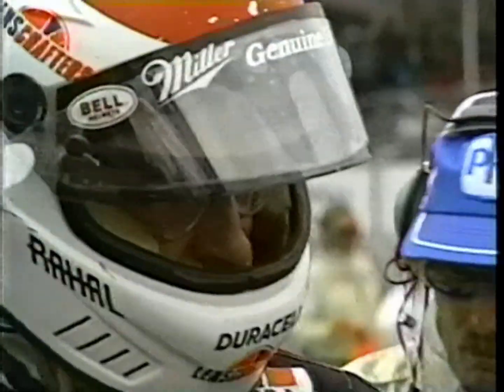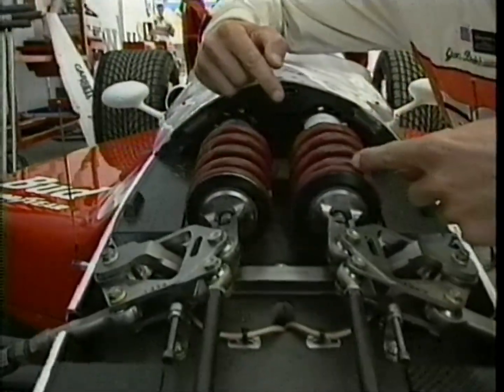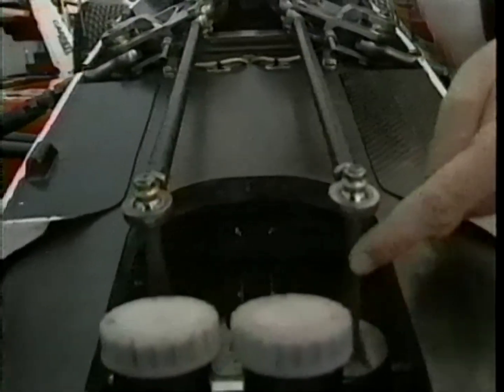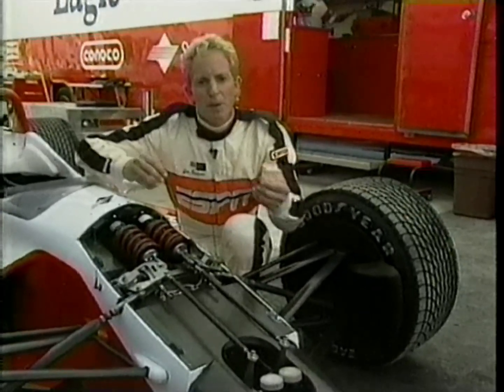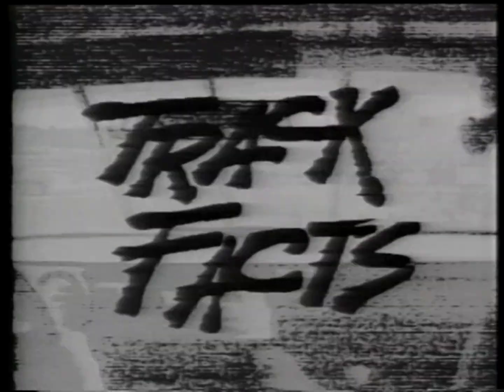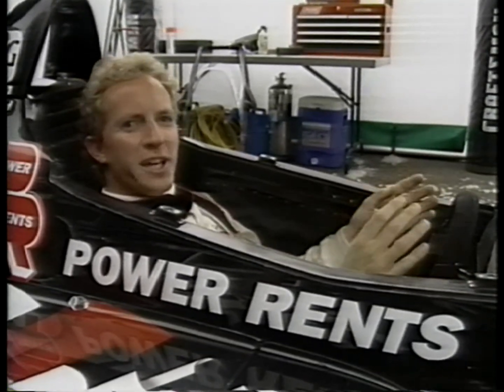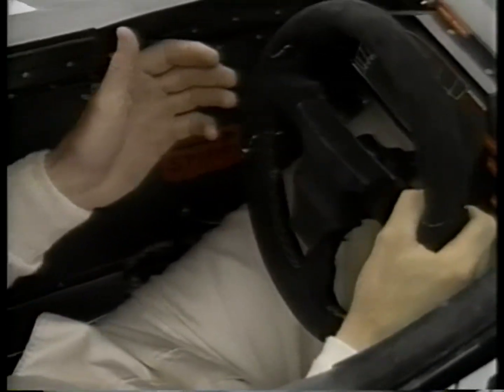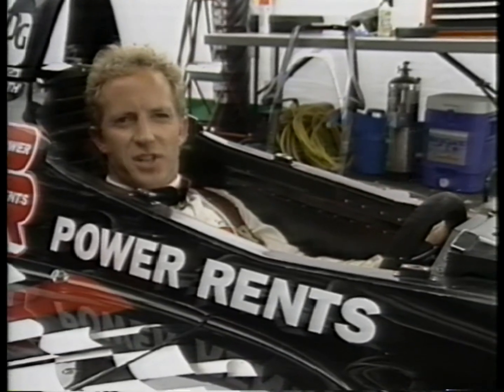IndyCar 101 - Anti-Roll Bars, and How Drivers Adjust Them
In this IndyCar 101 segment where you learn more about IndyCar, Jon Beekhuis walks us through two different segments on anti-roll bars: what they are (1992) and how they are adjusted by drivers in the race (1993)

Timestamps
0:00 What Are Anti-Roll Bars
1:31 How Drivers Adjust Anti-Roll Bars

My intent with this video is spread the love of IndyCar to as many people as I can

Video credit - ESPN